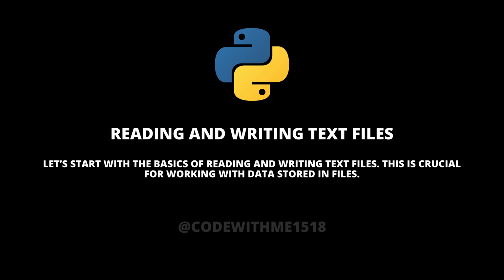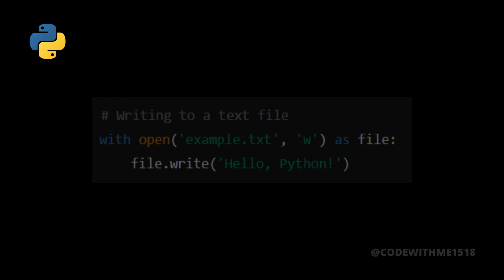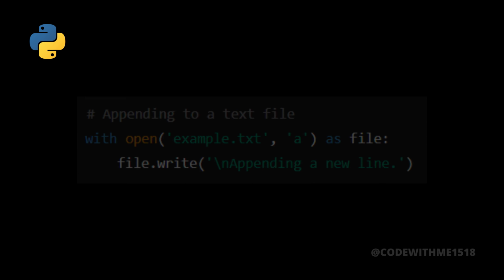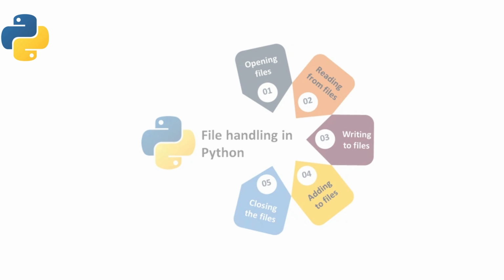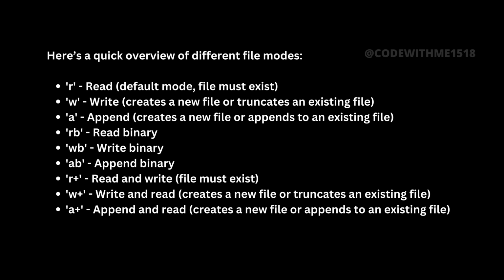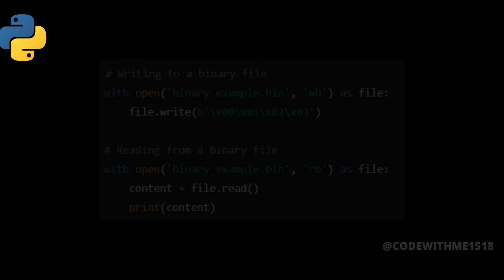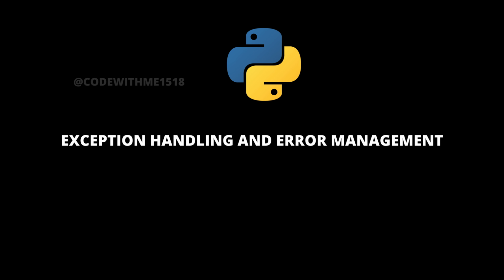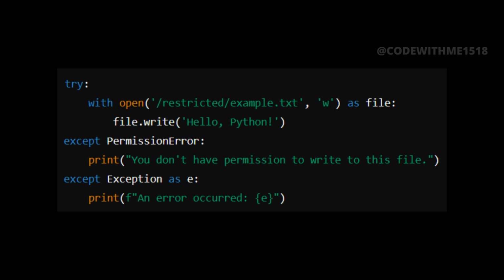File Handling in Python | 100 Days of Python - Day 11: Mastering File Handling for Beginners!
Welcome back to our 100 Days of Python series! On Day 11, we dive into the essentials of file handling. This beginner-friendly tutorial covers:

Reading and writing text files
Working with different file modes
Exception handling and error management
If you're new to Python, this video will provide you with a solid foundation to build upon. Happy coding!

Thanks!